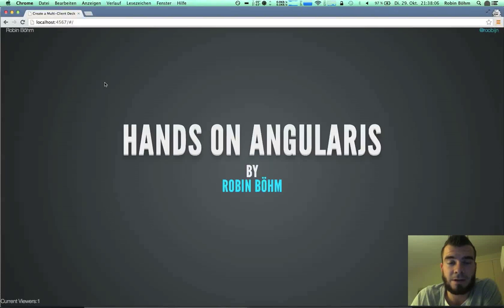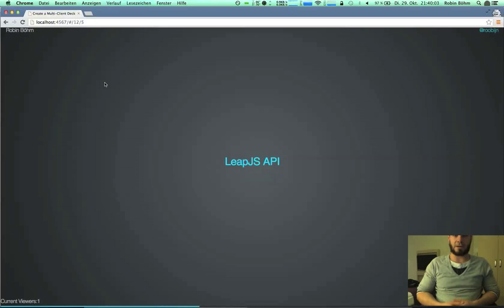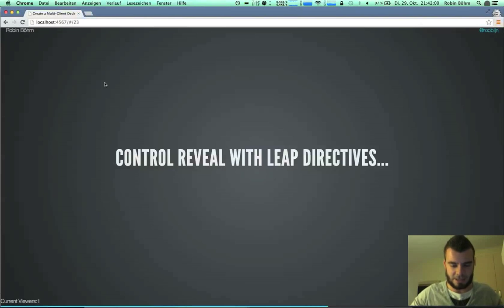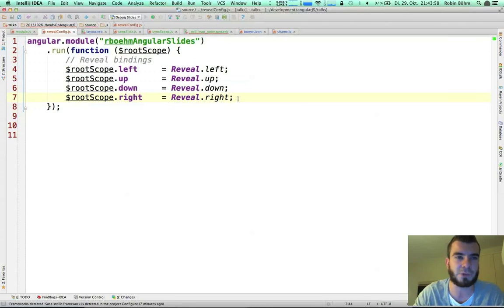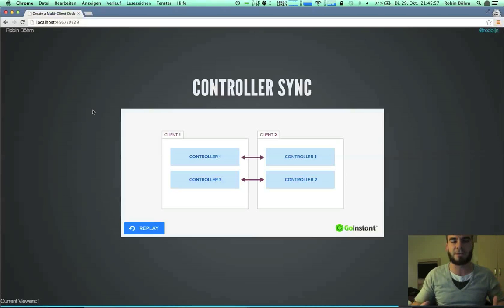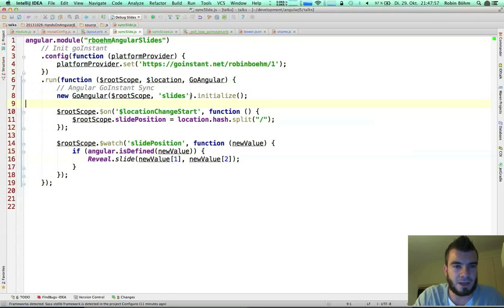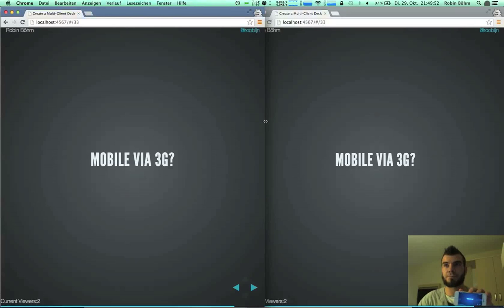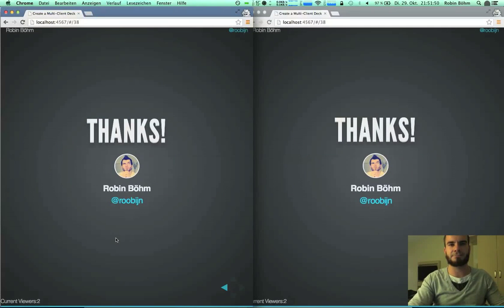Creating a RevealJS Deck with LeapMotion and GoInstant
ScreenCast about a RevealJS deck that combines AngularJS, LeapMotion and GoInstant by Robin Böhm

You can control this slides with swipe gestures and on multiple browsers/devices to see the Multi-Client Sync